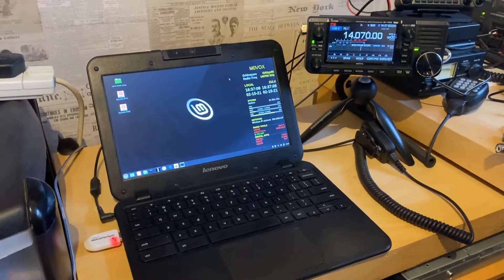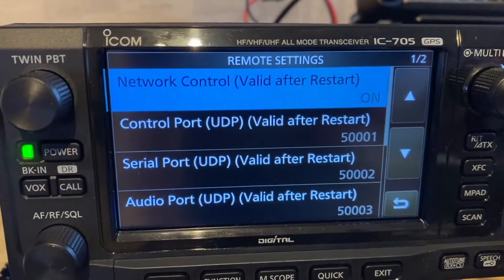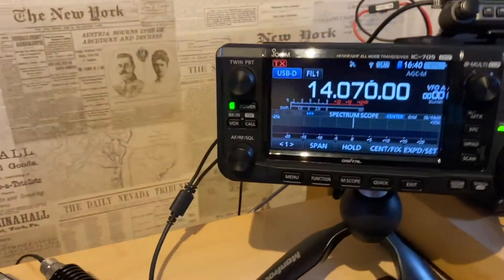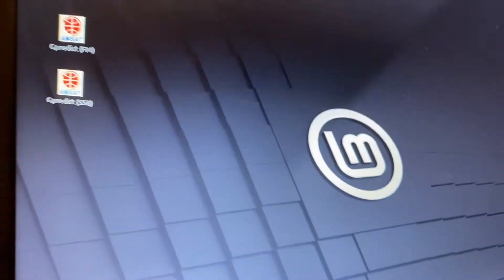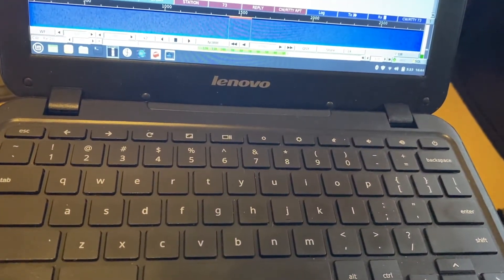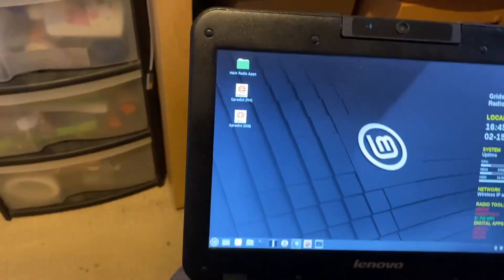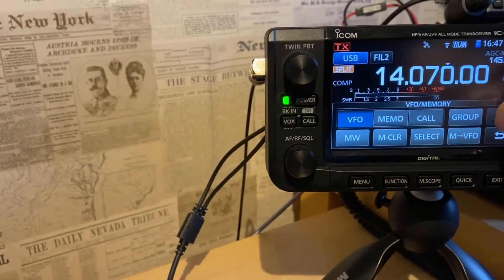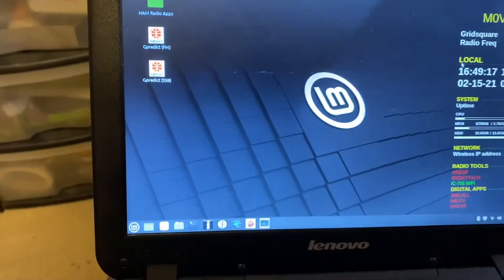Portable Ops HAM Radio Laptop with IC-705 and Remote Control via Wi-Fi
Here is a demonstration of my Portable Ops HAM Radio / Amateur Radio Laptop (Chromebook) with Linux Mint installed and working in conjunction with an Icom IC-705 and Remote Control via Wi-Fi. It includes a range of HAM Radio / Amateur Radio applications for digital modes and satellite tracking including: FLDigi, JS8CALL, WSJTX, Gpredict, Winlink, AX.25 Packet, Conky, Direwolf, Ardop.

This video is only intended to demonstrate the art of the possible and to give some ideas. It is not intended as a step by step guide.

For more information how on to configure Conky, Ardop, Pat and more please visit the Youtube channel of KM4ACK

For more information on general portable digital HAM Radio and more please visit the Youtube channel of OH8STN

For more information on how to connect digital HAM Radio applications such as FLDigi, WSJTX, JS8CALL and more to an Icom IC-705 over Wi-Fi please check out this Youtube Video

For more information on how to configure Kappanhang (IC-705 Wi-Fi Remote Control for Linux) please goto

An update from the developer (thanks for the quick reply Norbert, much appreciated) regarding ALSA support (needed for Direwolf) - suggests using Dmix ALSA. - this works for the audio output, but you will also need Dsnoop for input (this may be installed on some versions of Linux; if not, you will need to download, compile and install it.).

I found that Direwolf 1.6 will work with pulse audio, however the DCD will not work with mapped or Hamlib ports - so that still needs some work as currently for AX.25 you will get collisions, as expected.